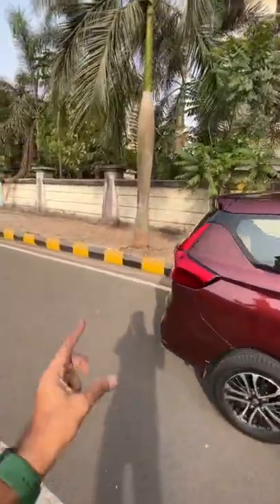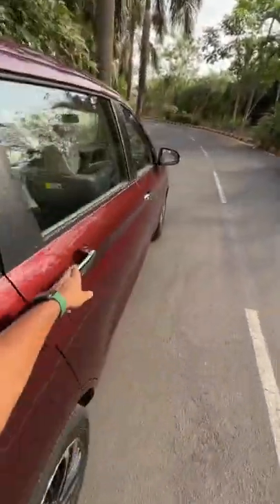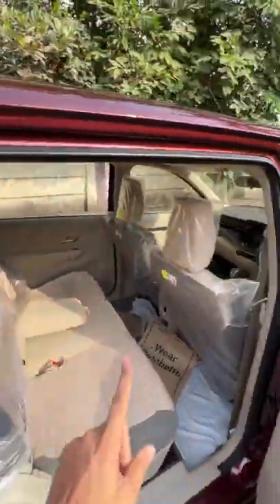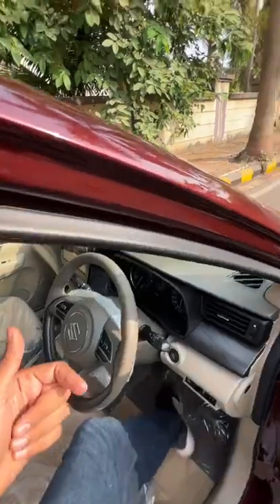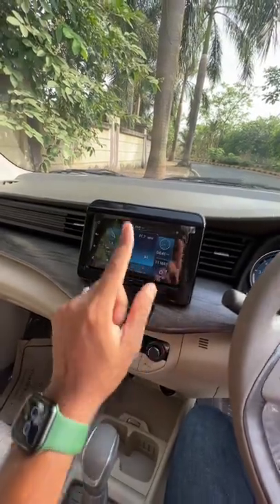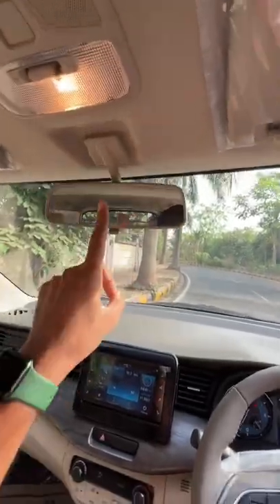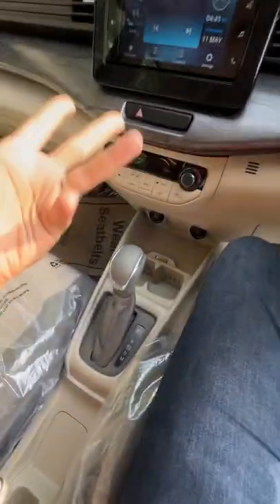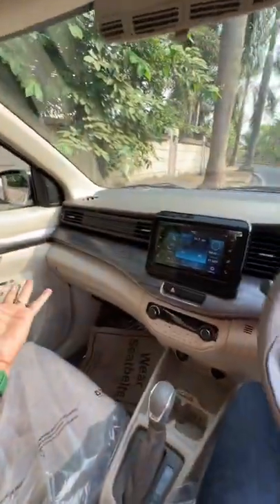The Most Affordable MPV?